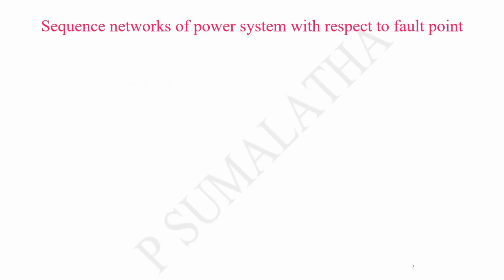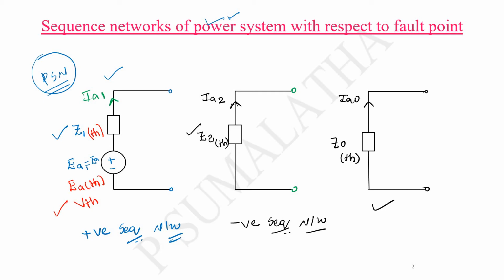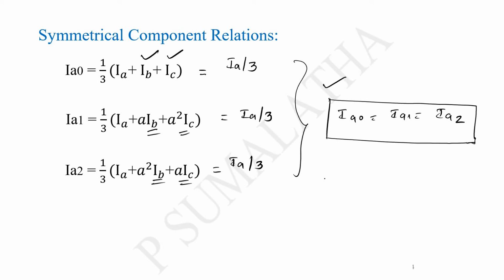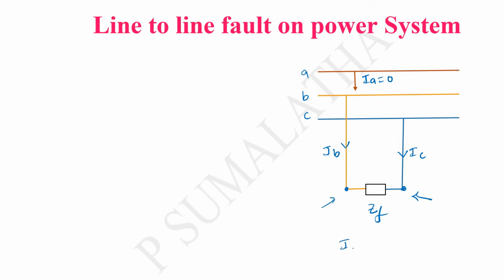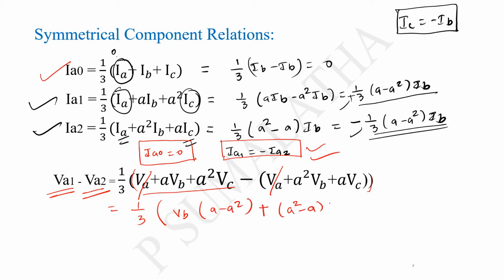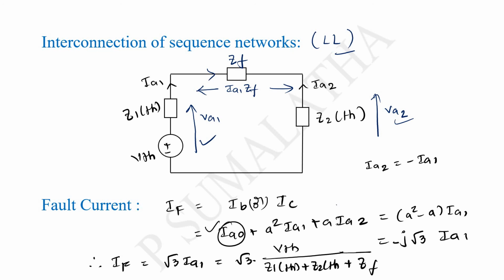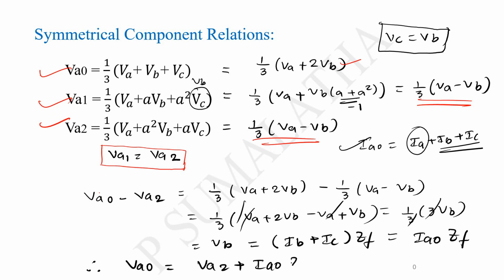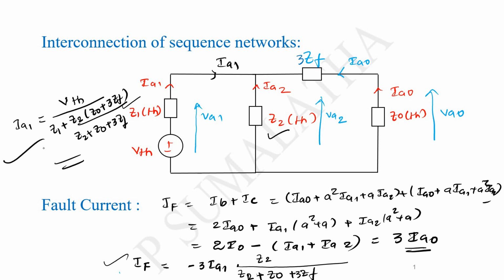UNSYMMETRICAL FAULTS ON POWER SYSTEM